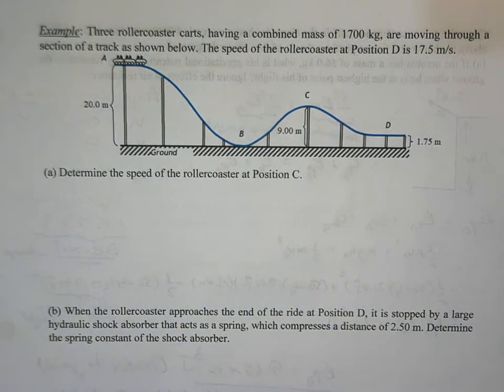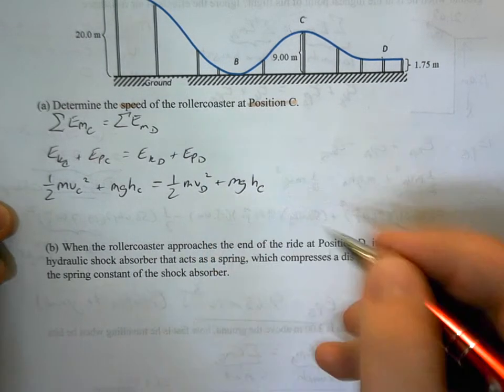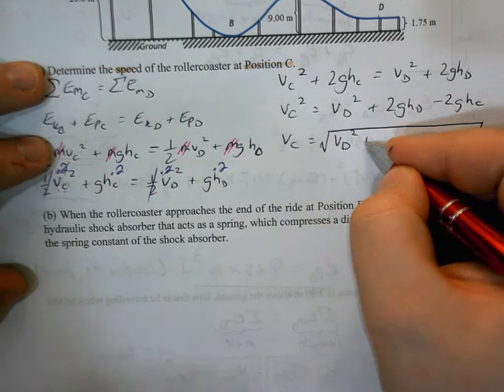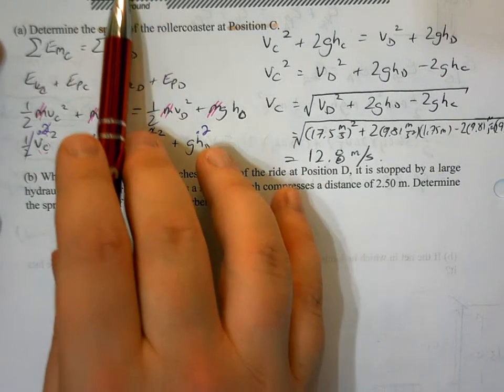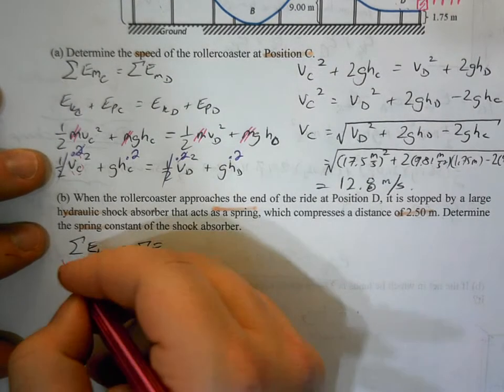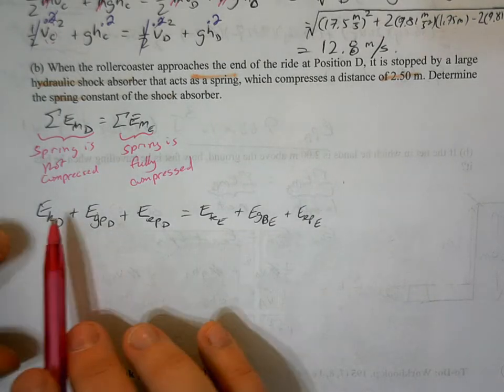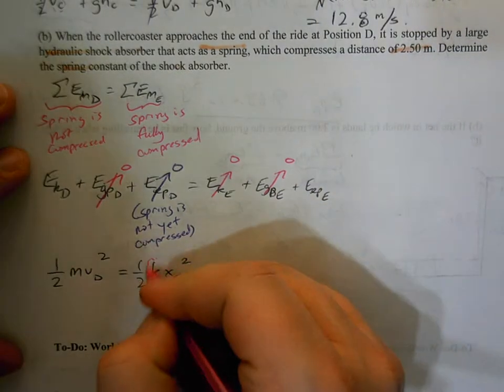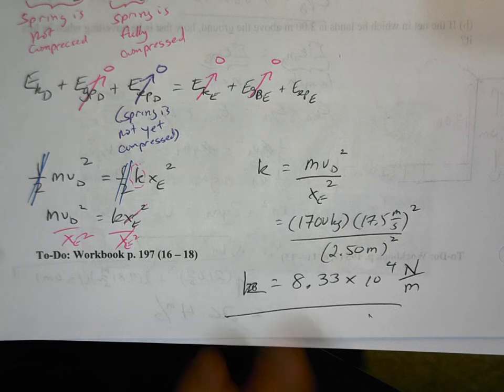P20 C2.3c - Conservation of Energy Example (Part II)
In this video, we tackle an example problem applying the Law of Conservation of Energy (in this case, a rollercoaster with a spring shock absorber).